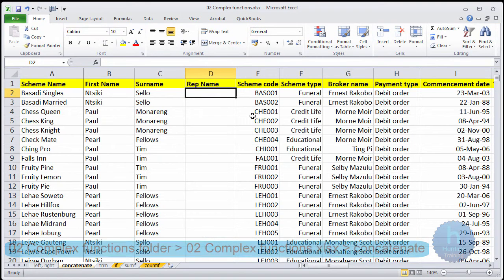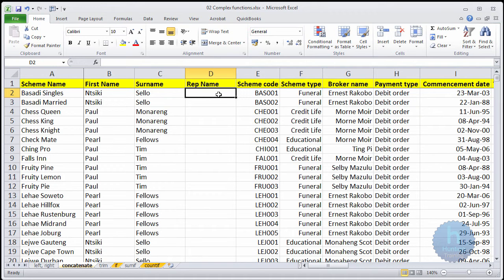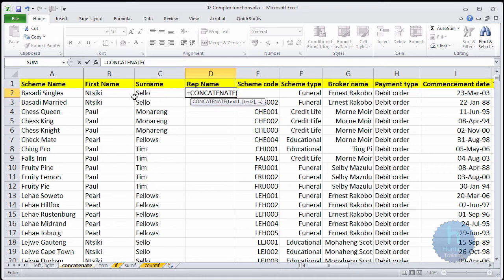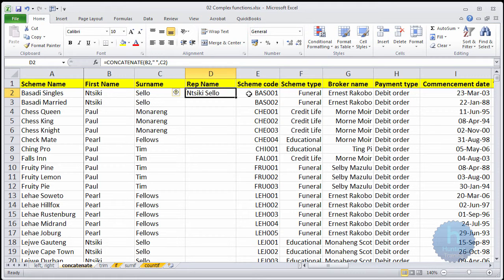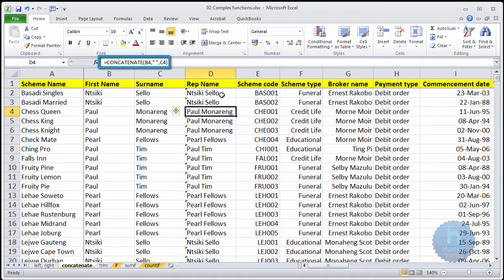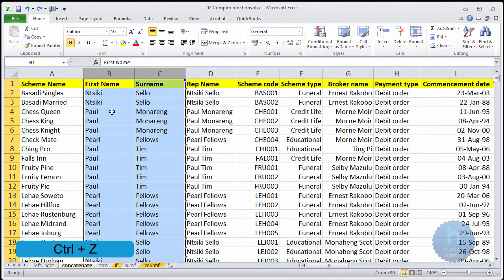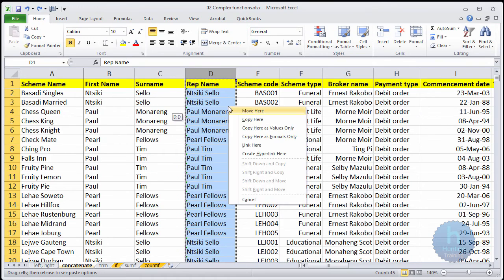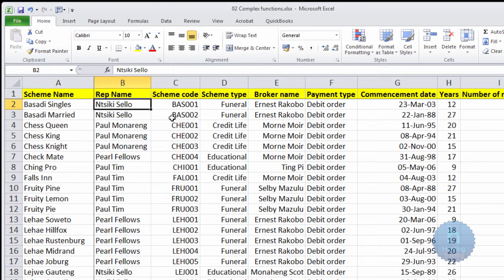Microsoft Office Excel 2010: Understand the Concatenate function to join several cells into one.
We have done the splitting apart in the previous video. Now we are going to do the opposite. We are going to join two parts into one. We’ll be using the CONCATENATE function to merge 2 or more cells into one cell.

Concatenate? What’s that? I thought this was just an Excel lesson. You said nothing about an English lesson. I hear you say. Just relax. Concatenate just means join or merge.

If we want to join 2 or more cells into one single cell we use the concatenate function.